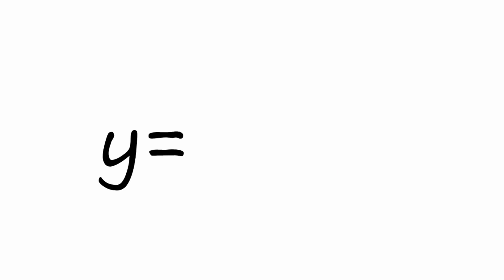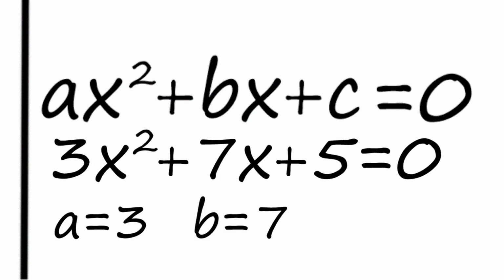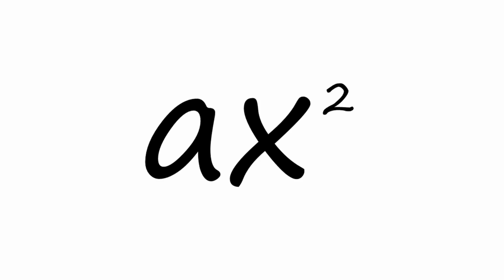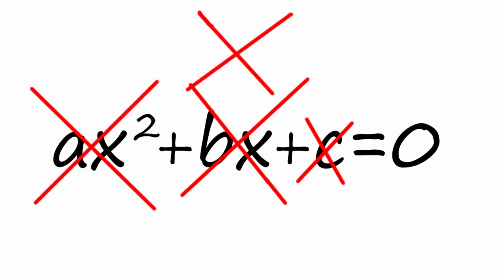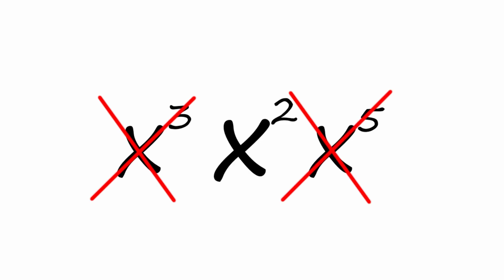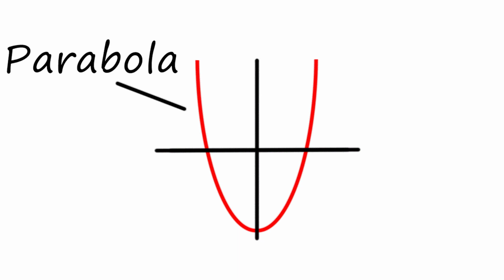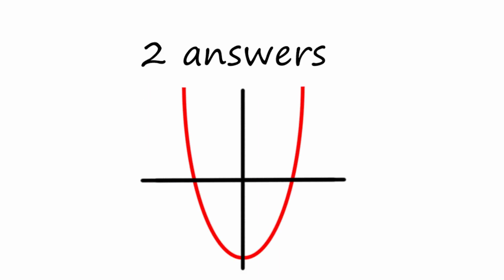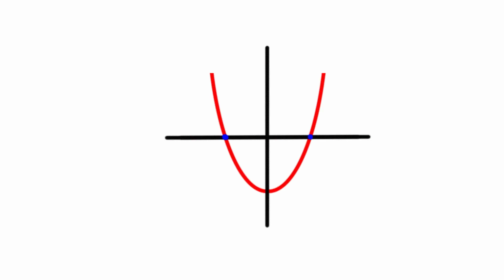Introduction to Quadratics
Today, I'll be introducing the new topic of quadratics!